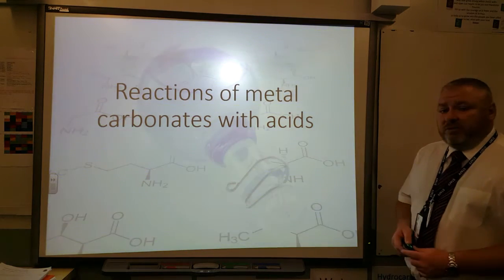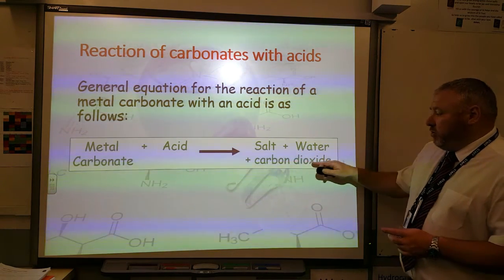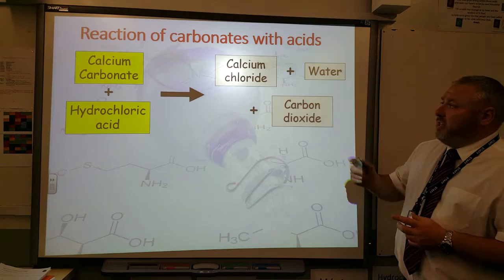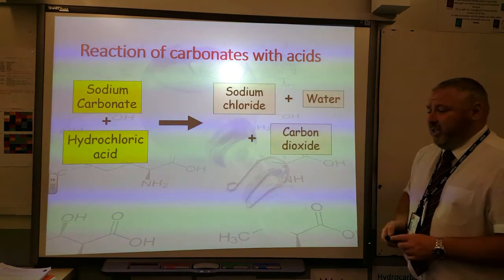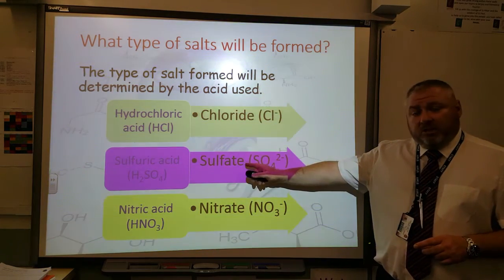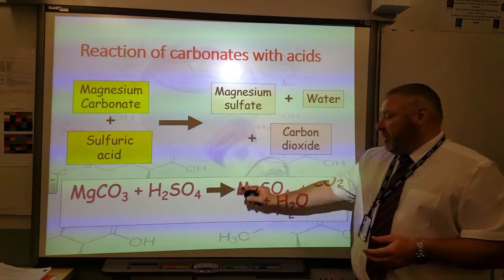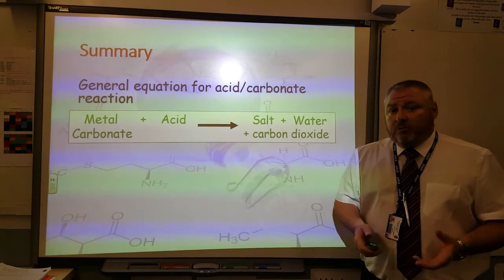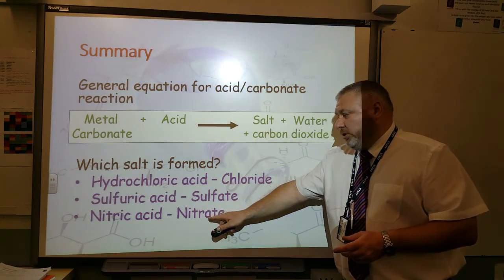Reaction of metal carbonates with acids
This video looks at the general equation for an acid/carbonate reaction and how to apply it to determine the products for any acid/carbonate reaction.